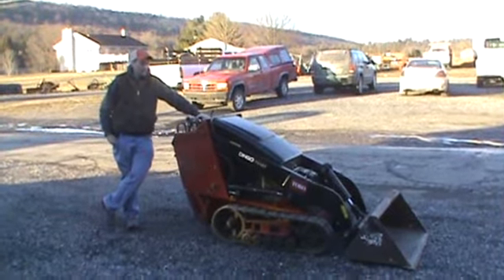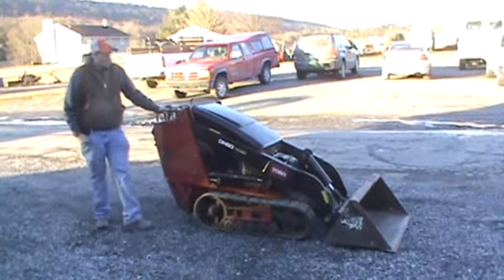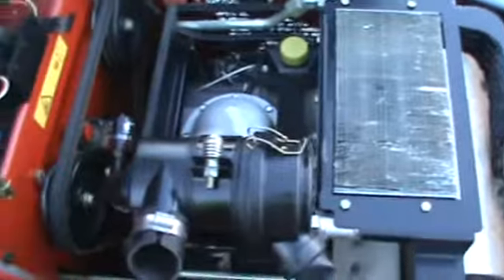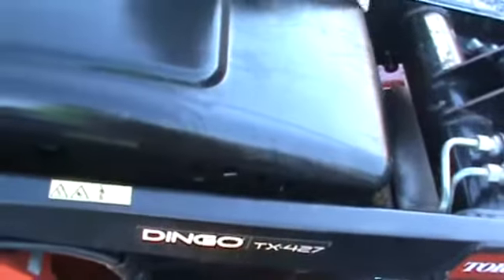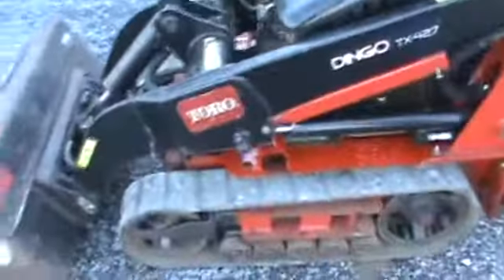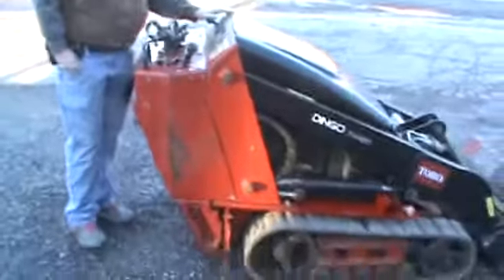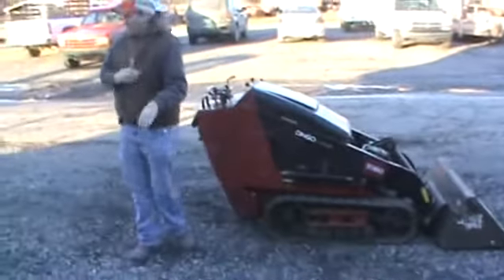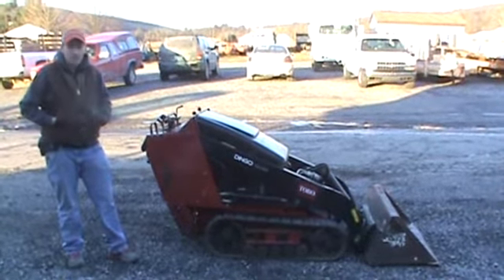2011 Toro Dingo TX427 Mini Skid Steer Loader Rubber Track For Sale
2011 Toro Dingo TX427 Mini Skid Steer Loader Rubber Track Skid Steer Loader For Sale Call Mark Or Nick (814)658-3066